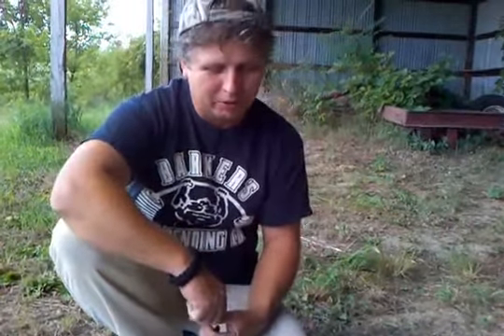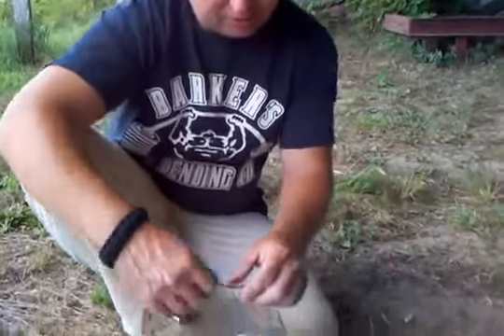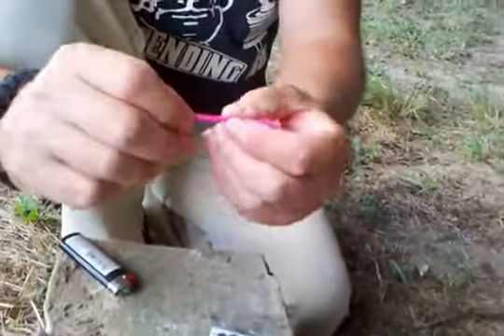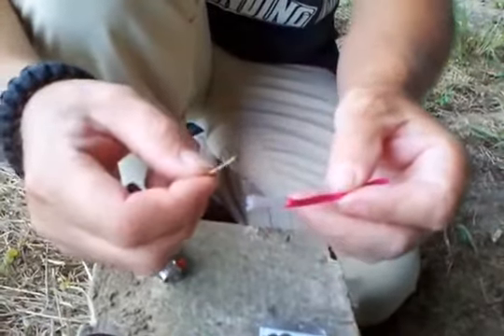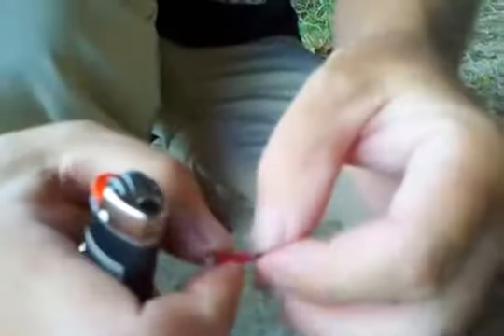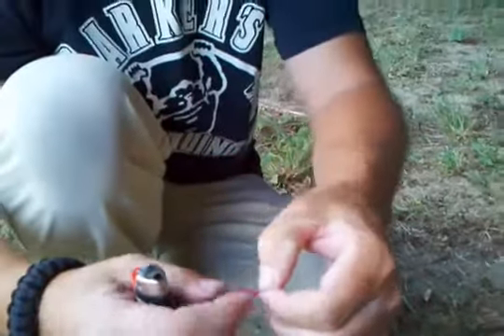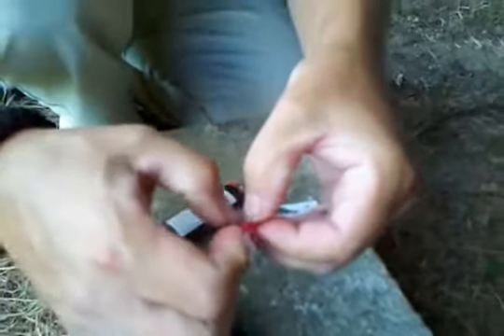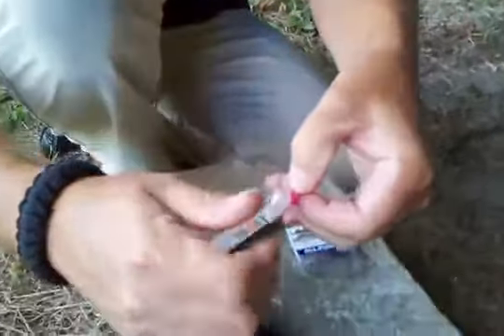How To Make A Homemade Fishing Lure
MrJustDIY How To Make A Homemade Fishing Lure
Supplies Needed To Make A Lure:
550 Paracord (3 inches per lure)
1 Fish Hook (size 6-8)
Lighter
Scissors or Knife